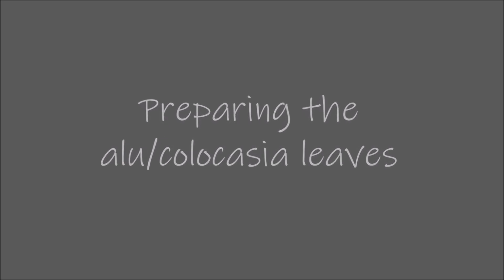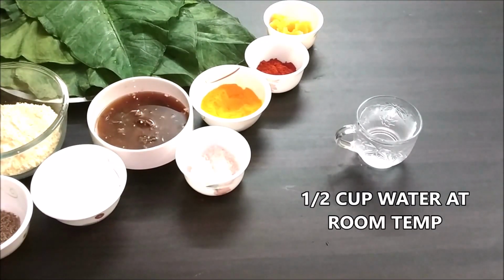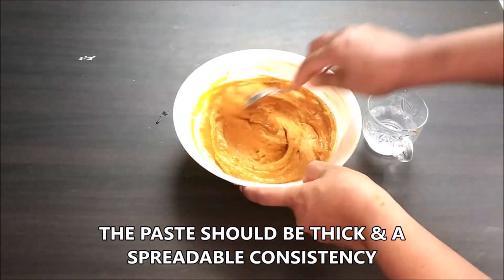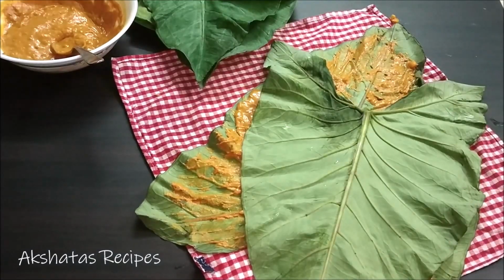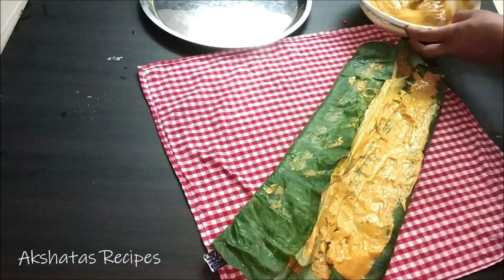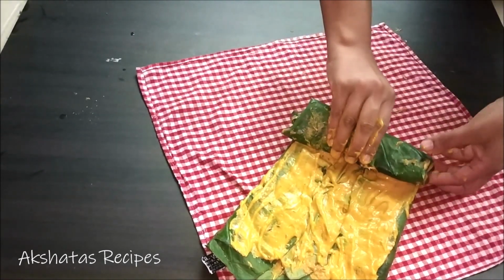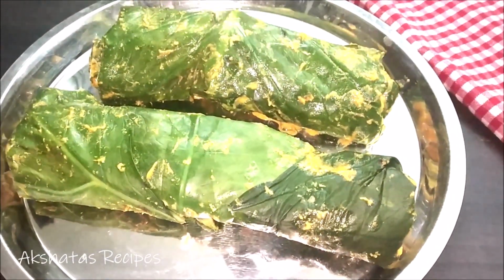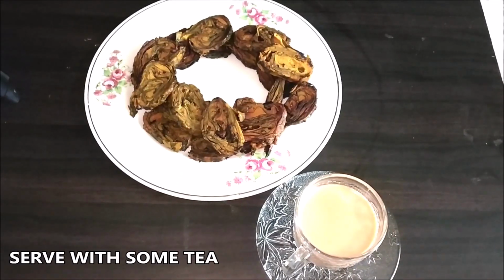Alu Vadi Recipe|Colocasia leaves vadi|Delicious snack recipe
अळूवडी | Alu Vadi Recipe | Step by Step Alu Vadi | Authentic Maharashtrian Snack
This is made from colocasia leaves and its an amazing snack or side dish to make any meal complete
Ingredients
2 Bunches of  Colocasia /Alu leaves
 1 cup of  chickpea flour/besan
1 tbsp Rice flour
 1 tsp cumin seeds
1  lime sized ball of tamarind soaked in warm water(pulp extracted)
2 tbsp of jaggery/gul
2 tsp of red chilli powder
1/4 tsp of turmeric powder

(my recommended products to buy on Amazon-click to visit)

Method:
Add the  besan to a bowl,add the  rice flour, cumin seeds,red chili powder, turmeric powder and salt.
 Mix everything well. add the  jaggery . Add the tamarind pulp ,mix well.Add a little water to make a thick batter as shown in the video.
 The consistency of the batter should neither too thick nor too
  thin. You should be able to spread it easily.
 Wash and dry the alu leaves. Prep the leaves as shown in the video.
 Lay  the biggest/largest leaf as the base, apply some of the paste and spread it evenly all over the leaf. Now place the next largest leaf and apply the paste. repeat this process for about 5 leaves
Fold the sides and spread the paste again.Roll the leaves as shown in the video.
Steam the leaf rolls for 15 mins .. let the rolls cool completely.cut into thin rounds
Deep/shallow fry till crispy.

aluvadirecdipe patrarecipe akshatasrecipes சேமங்கிழங்கு வடைஆலு வடிசேமங்கிழங்கு இலையில் வடை செய்வது எப்படிaloovadi maharashtrianrecipes marathipadarth cola=ocasialeavesrecipe#చామాకు చక్రాలుchamaku chakralu#ചേമ്പില കൊണ്ട് ഒരു അടിപൊളി സ്നാക്Gujarati Patra#pathrode#ಕೆಸುವಿನ ಪತ್ರೊಡೆ#